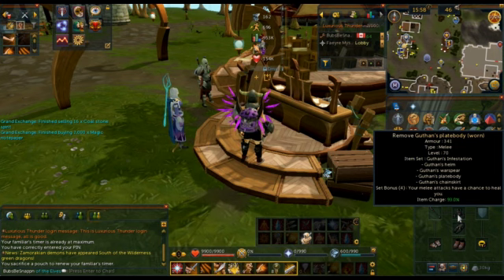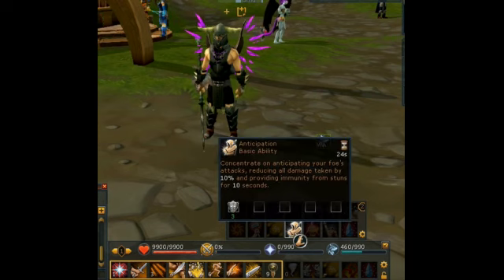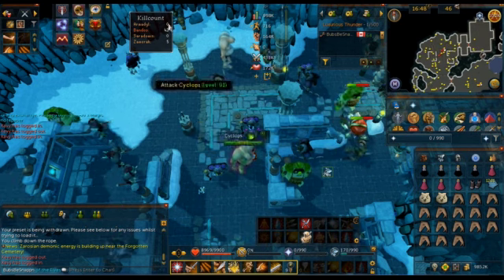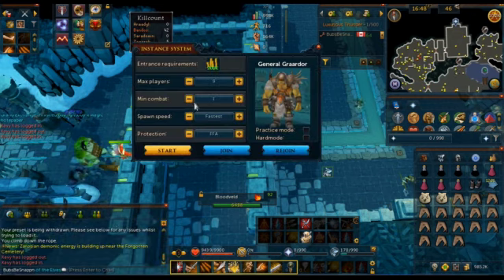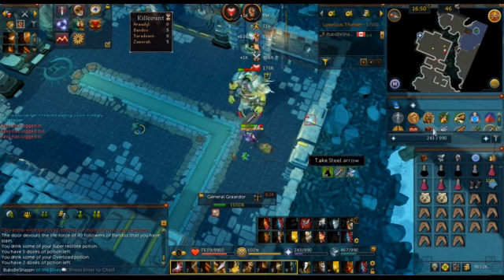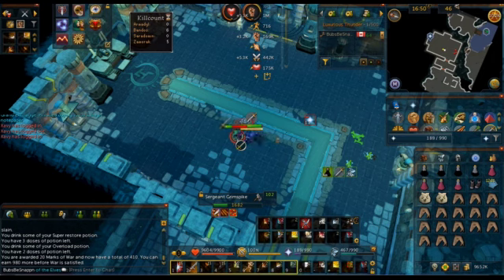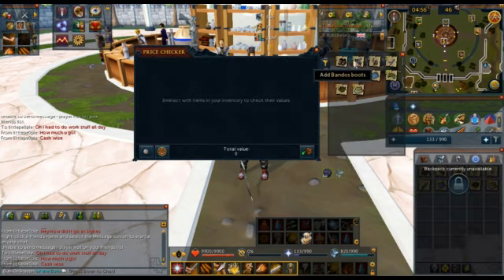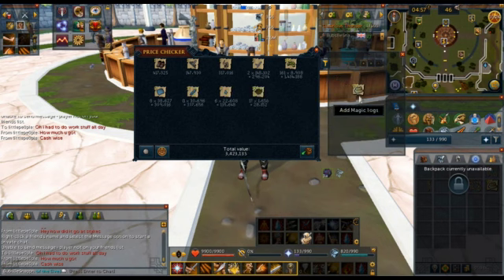2020 Bandos Boss SOLO made EASY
hello guys and thank you for watching my videos, this video shows how to easily defeat the bandos boss easily for mid to max level players, god wars dungeon 1 isnt always easy for lower level players so i made this guide to help out as many players as i possibly can